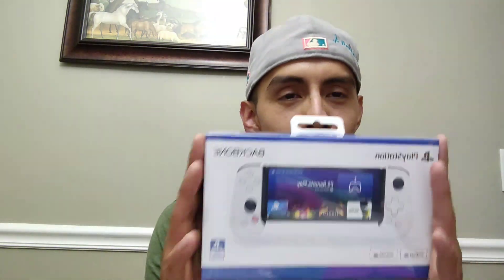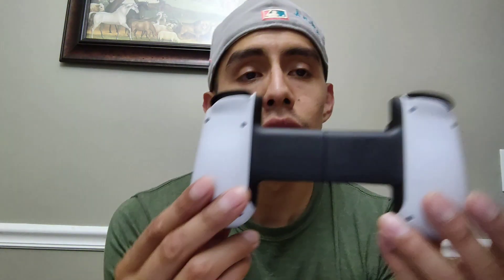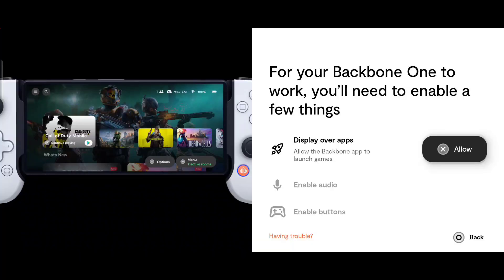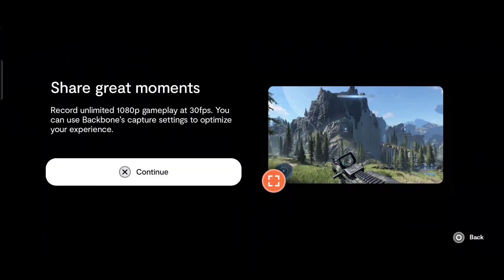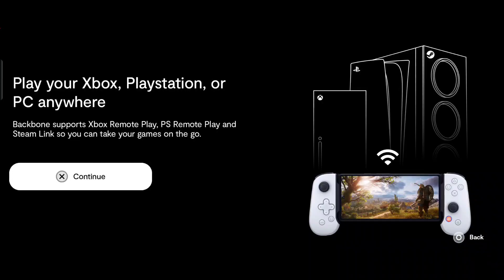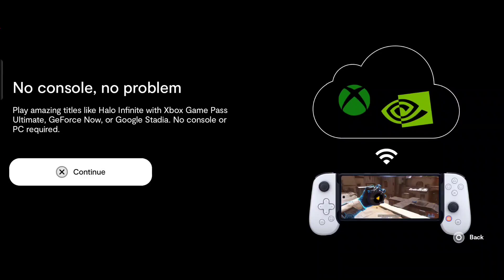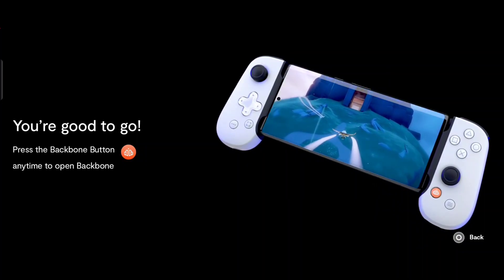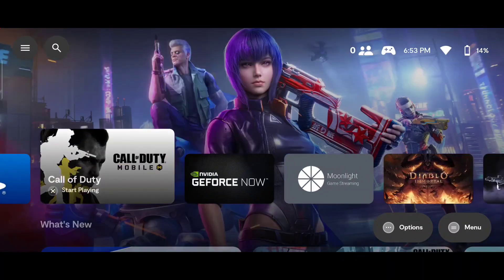June 1, 2023